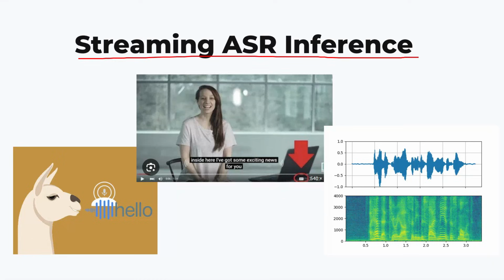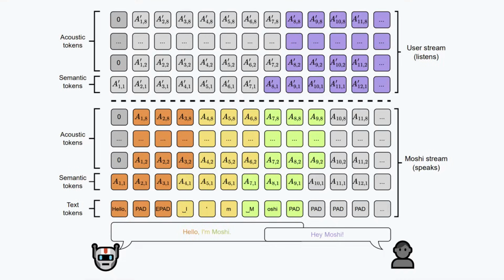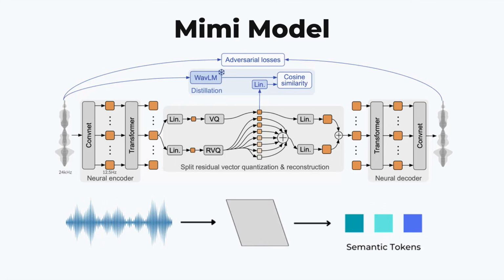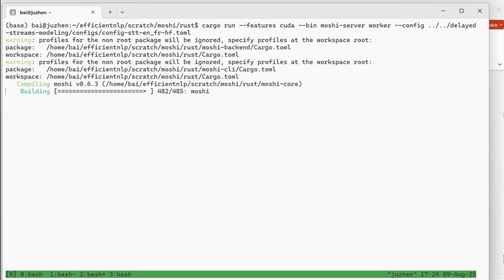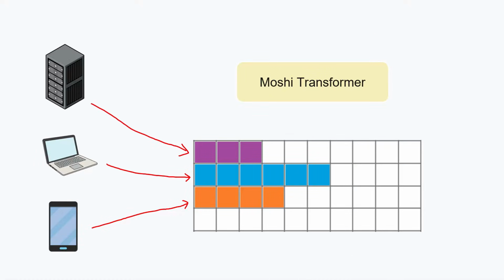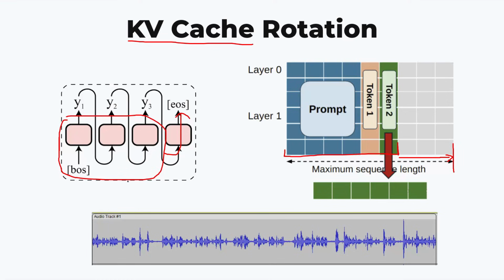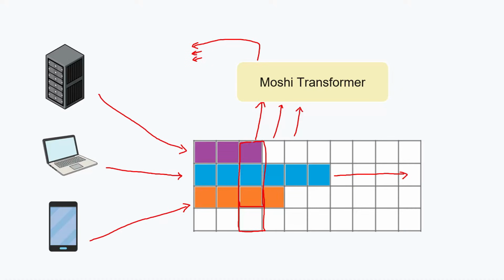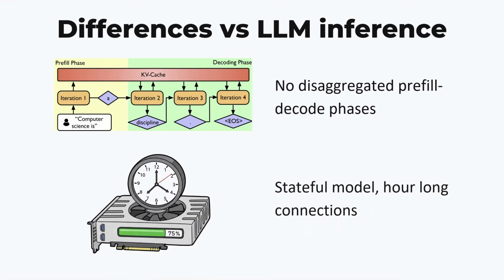Inference Characteristics of Streaming Speech Recognition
Try Voice Writer - speak your thoughts and let AI handle the grammar

Deploying streaming speech recognition (ASR) is quite different from serving an LLM. In this video, I break down the unique challenges, architecture, and surprising behaviors of Kyutai’s Moshi streaming ASR model and its Rust inference server: GPU/CPU memory patterns and the economics of streaming vs. batch ASR.

0:00 - Introduction
1:50 - Kyutai Moshi architecture
4:03 - Short quiz
4:45 - CPU and GPU memory experiments
6:08 - Streaming inference server
8:56 - Cost calculation
10:10 - Differences vs LLM inference